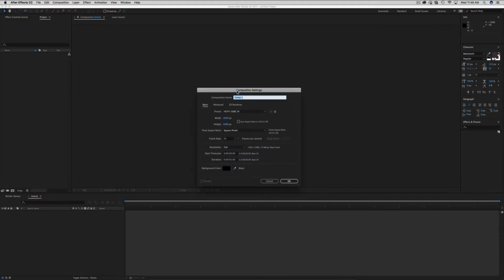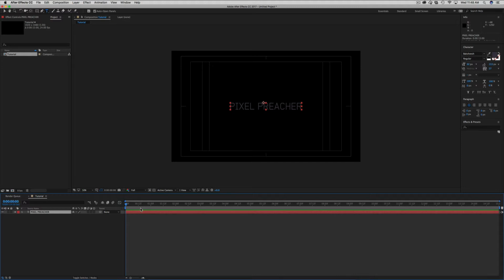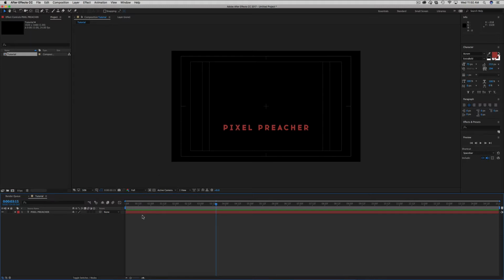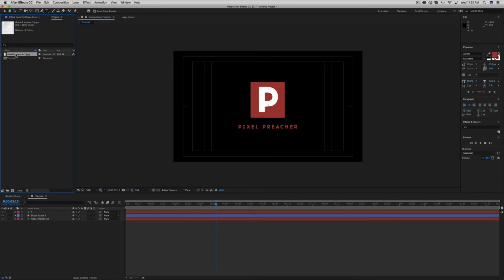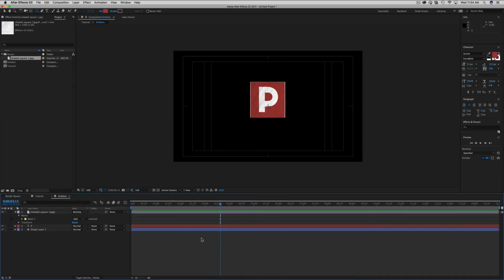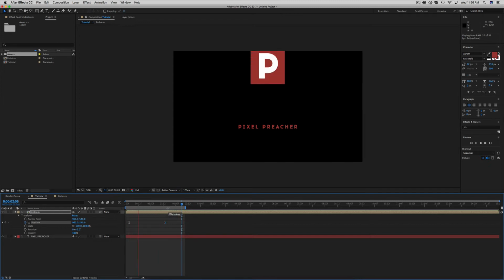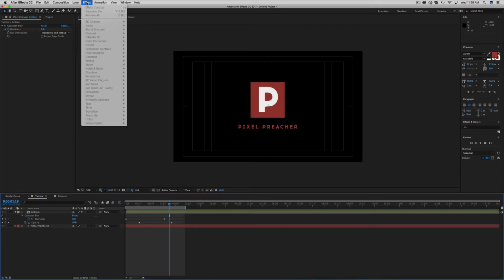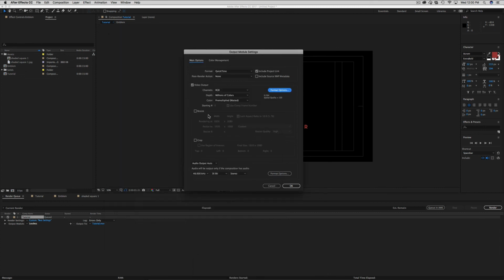Basics of After Effects